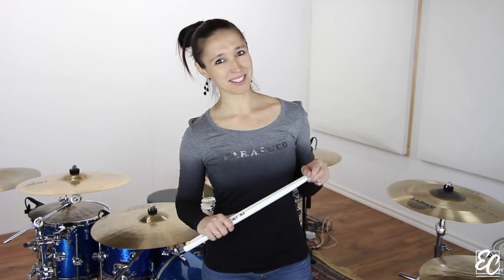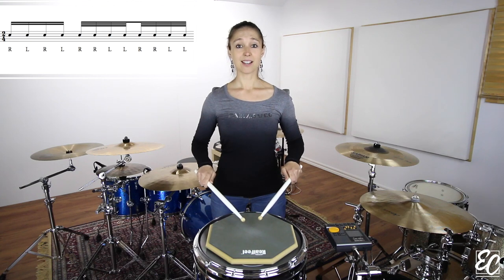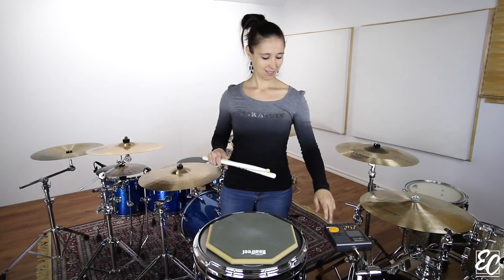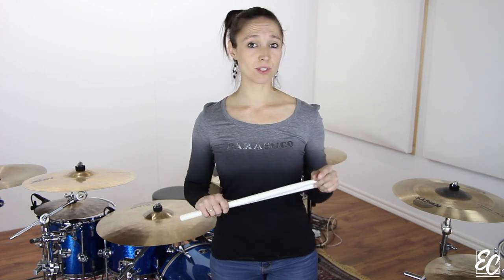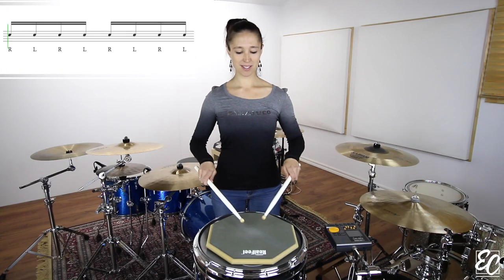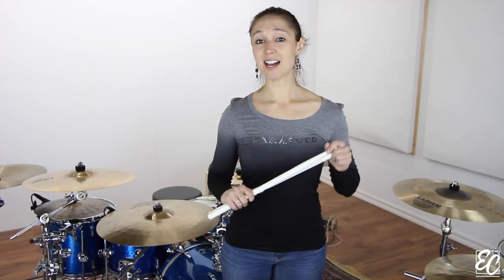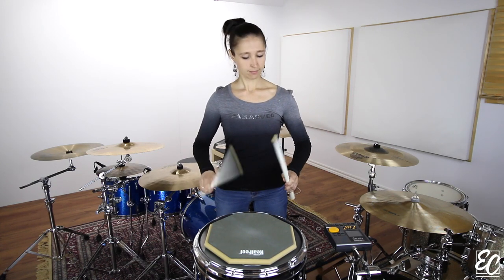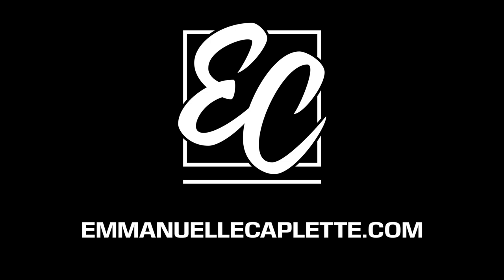Emmanuelle Caplette: Stick Control Lessons FREE 2016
Here's a stick control exercise. It's all about Single and Double Strokes. Enjoy! I invite you to my website and Sign up for More Lessons